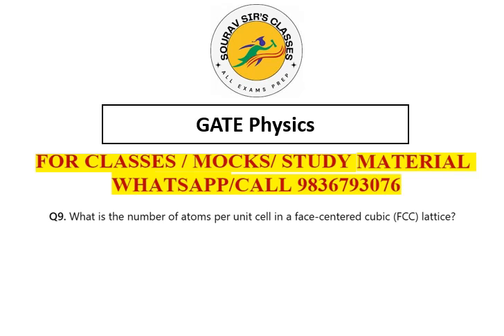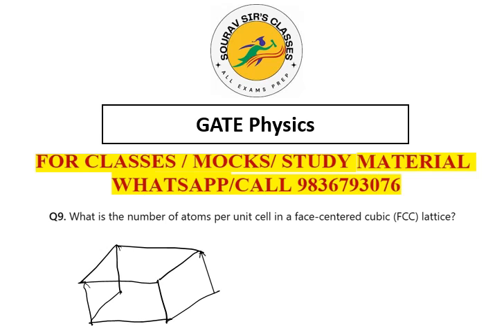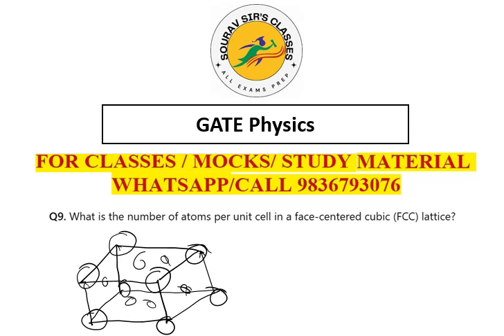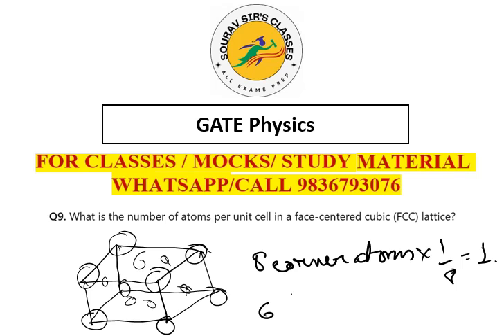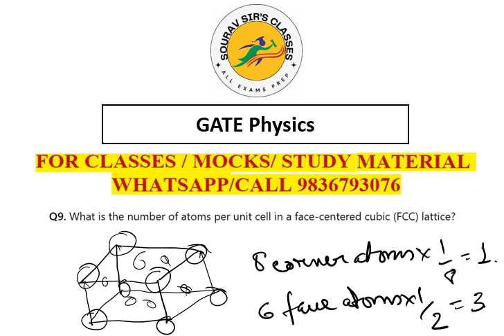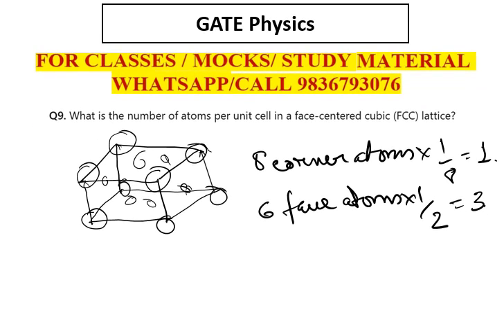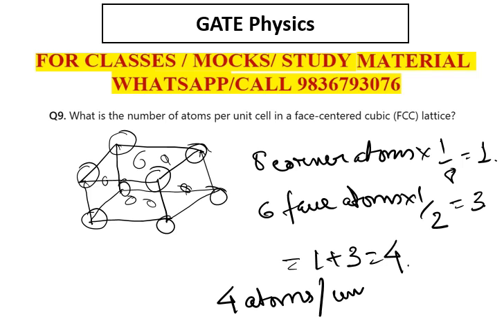Solid State Physics GATE 2025 | Key Concepts, Numericals & PYQs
Unlock the secrets of Solid State Physics for GATE Physics 2025 in this high-powered, comprehensive session curated by Dr. Sourav Sir’s Classes, one of India’s leading coaching institutes for GATE, CSIR NET, IIT JAM, and other top-level science entrances. Whether you're just beginning your GATE Physics prep or polishing your final revision, this video is packed with key concepts, problem-solving strategies, numerical techniques, and previous year questions (PYQs) designed to boost your exam score!

Complete overview of Solid State Physics syllabus for GATE 2025

Important theoretical frameworks including Bravais lattices, crystal structures, Miller indices

In-depth explanation of reciprocal lattice, X-ray diffraction, Bragg’s Law

Band theory of solids and classification into metals, semiconductors, insulators

Detailed coverage of semiconductors, Fermi energy, and density of states

Numerical problem-solving strategies and shortcut techniques

Analysis of previous year questions (PYQs) with fully explained solutions

Special emphasis on frequently asked tricky topics and score boosters

🎯 This video is ideal for:

BSc/MSc Physics students targeting GATE 2025

Aspirants of CSIR NET/JEST/IIT JAM

Those preparing for research entrances or PSU exams with Physics background

Candidates seeking shortcut techniques and error minimization tactics in numerical problems

🧠 Why Solid State Physics is Important for GATE 2025?
Solid State Physics consistently carries a high weightage in GATE Physics, often appearing in both direct theory questions and application-based numericals. Mastering this topic can significantly boost your rank. With crystal-clear explanation and structured problem-solving, this session ensures you gain full command over this scoring section.

🚀 Features of Our Coaching Approach:

Concept-based teaching from basic to advanced levels

Live classes, recorded backup videos, and handwritten notes

Regular mock tests, doubt-clearing sessions, and PYQ discussions

One-on-one mentorship and 24/7 support for students

Personalized study plans and performance analysis

Dr. Sourav Sir’s Classes is a trusted name in India for guiding students across exams like GATE, CSIR NET, UGC NET, IIT JAM, CUET PG, IES, and various PhD entrances. With a student-first approach, subject expertise, and interactive pedagogy, we offer both online and offline support.

📚 Other Videos You May Like:

GATE Physics 2025 | Classical Mechanics Mastery: Concepts & PYQs

Electromagnetism Crash Course for GATE Physics 2025 | Numericals & Theory

Quantum Mechanics GATE 2025 | Core Concepts, Operators & PYQs Simplified

GATE 2025 Mathematical Physics | Shortcuts, Concepts & Score Boosters

Mode: Online and Offline – both available
Discounted Course Fee: ₹22,500 (original ₹32,500)